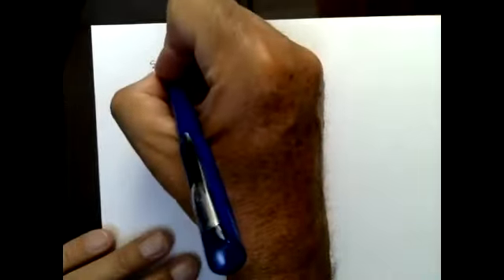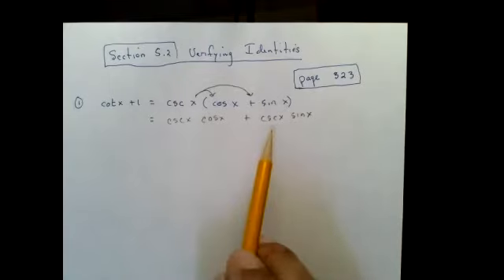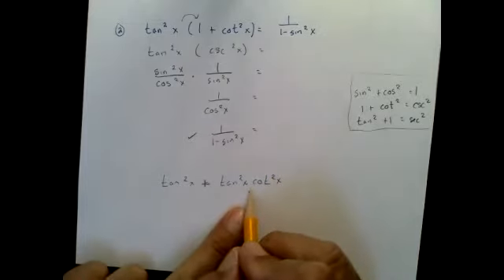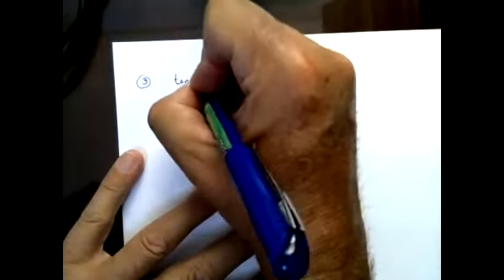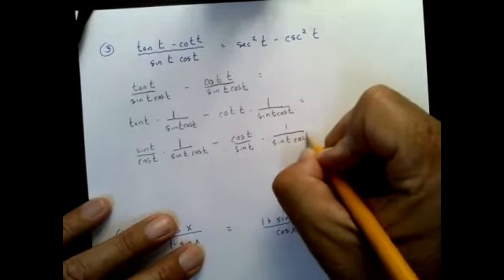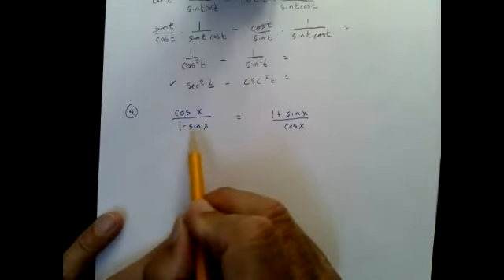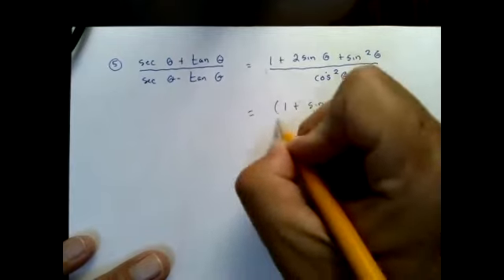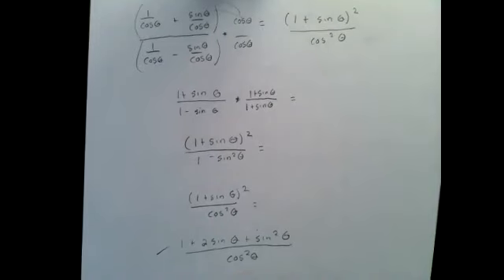Math 104 Section 52 Sp22